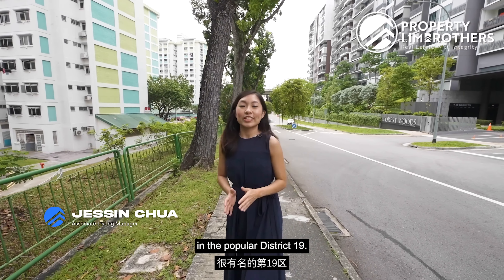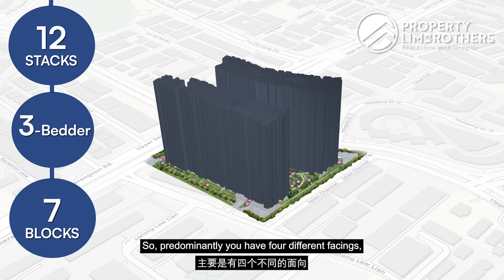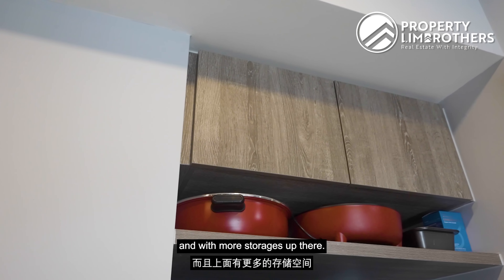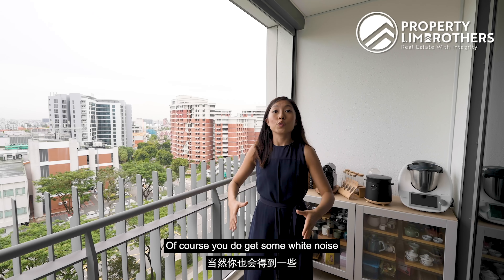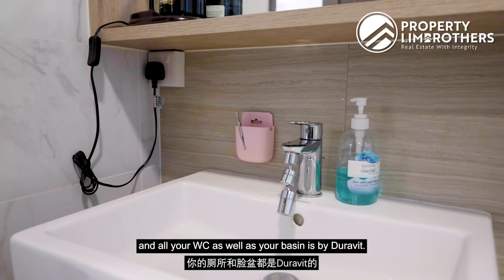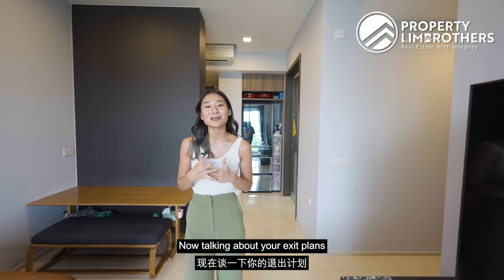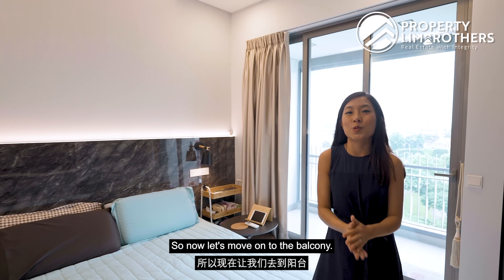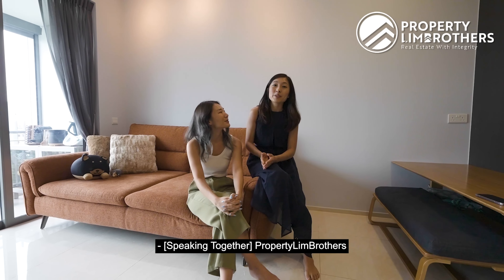Forest Woods - 3-Bedroom with 915sqft in District 19 | $1,880,000 | Jessin & Mikaela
If a newly TOP-ed condominium unit in District 19 and particularly in the Serangoon area is what you're looking for, then stay tuned to this home tour of this 3-bed, 2-bath unit in Forest Woods with Jessin and Mikaela from PropertyLimBrothers! Sized at 915 sq ft, this beautifully furnished home is a great size for a small family. With two balconies and a well-equipped kitchen, this unit is ideal for hosting as well.

Within this project, facilities such as a lap pool, barbecue pits and a 24-hour gym are available. For more amenities and connectivity it’s just a 5-minute walk to NEX Shopping Centre and Serangoon MRT Station.

With its space potential and 3-bedroom config, this home presents an excellent choice for individuals from all walks of life.

00:00    Intro
00:43    Property Facts
01:06     Facilities
01:17      Floorplan
01:46     Site Plan
02:23     Foyer Area
03:01      Kitchen
03:30     Dining Area
04:07     Living Area
04:42     Balcony 01
05:36     Bedroom 01
06:12     Bedroom 02
06:50    Common Bathroom
07:47    Location Analysis
08:18    Pricing Analysis
09:39    Exit Strategy
10:10     Master Bedroom
10:43     Balcony 02
11:18      Master En Suite
11:54 Outro